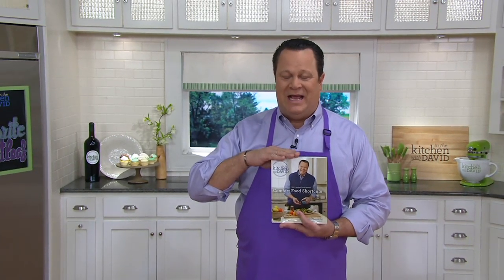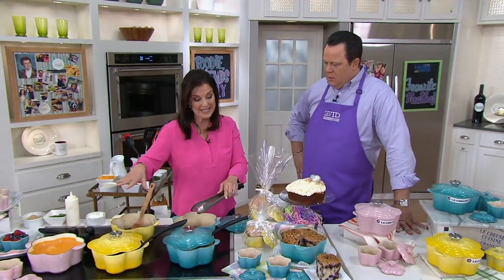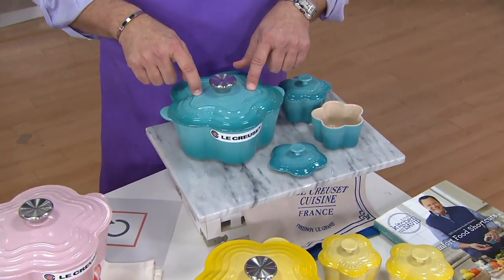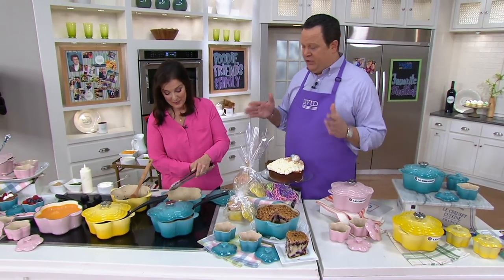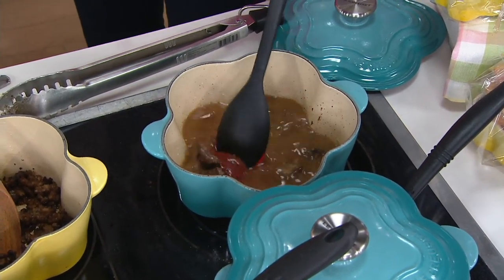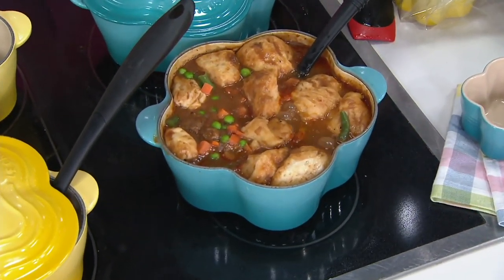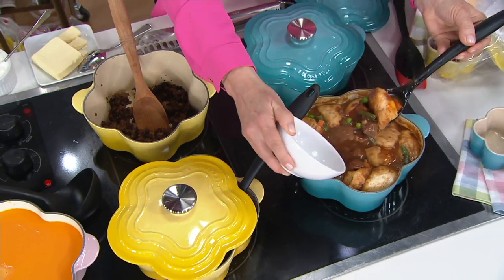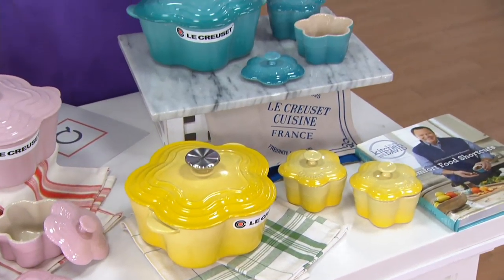Le Creuset Cast-Iron 2.25-qt Flower Cocotte and 2 Mini Cocottes on QVC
Le Creuset Cast-Iron 2.25-qt Flower Cocotte and 2 Mini Cocottes

These flower-shaped cocottes are as adorable as they are durable - with an exterior that resists chips and cracks, and an interior that holds in heat and flavor. From Le Creuset.